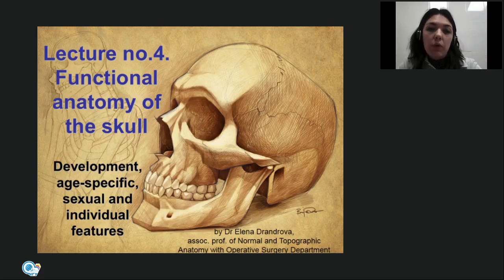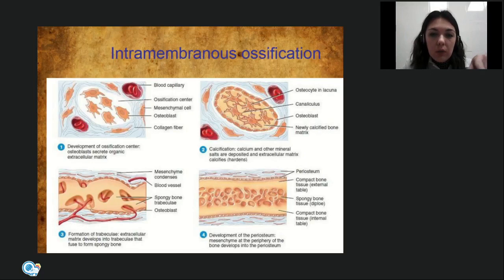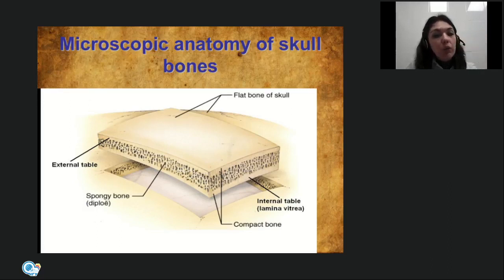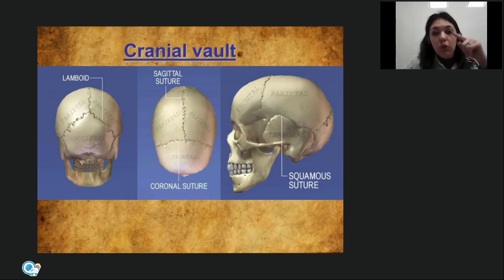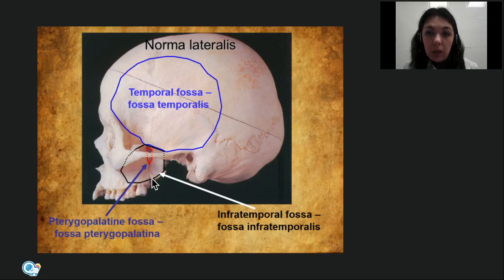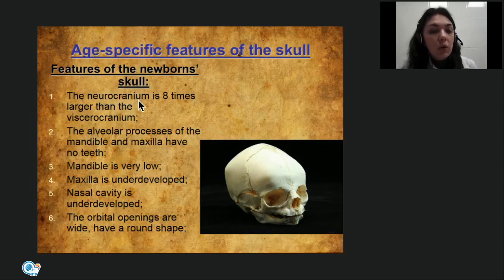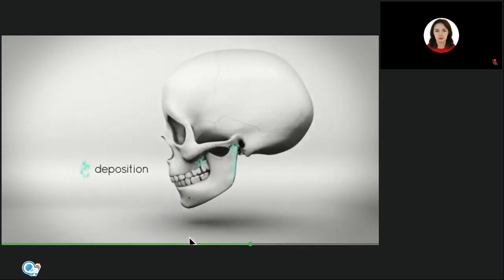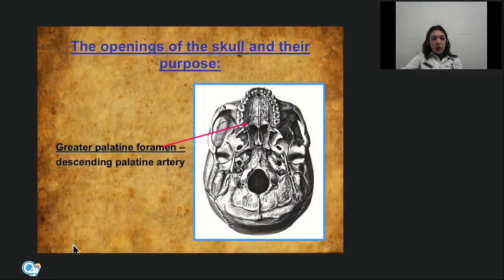Anatomy lecture no.3 Craniology